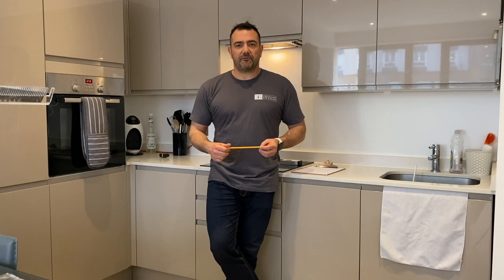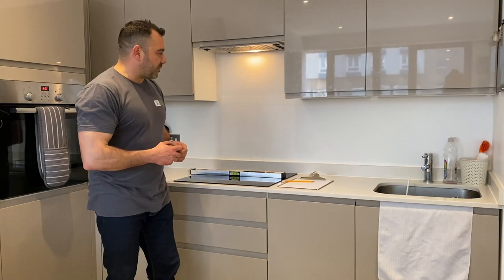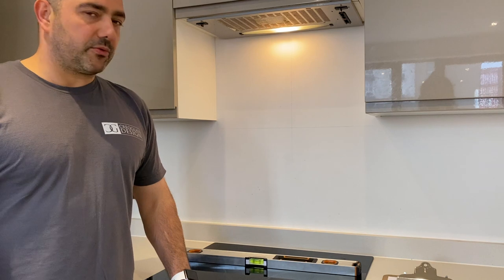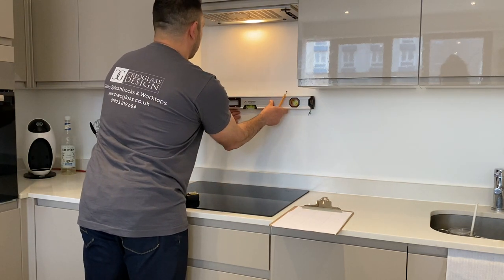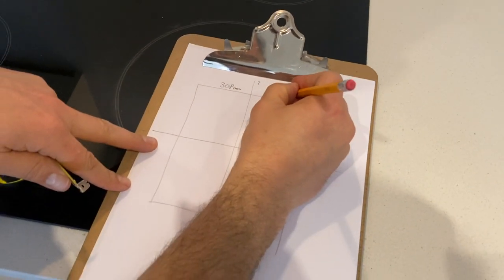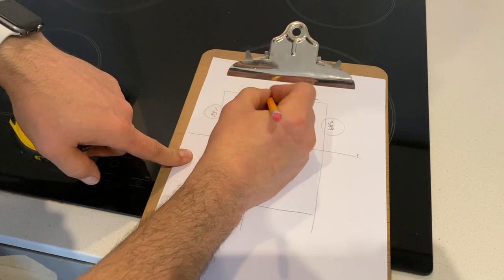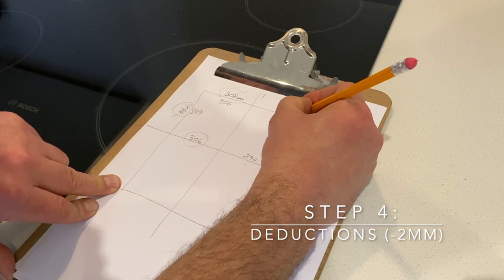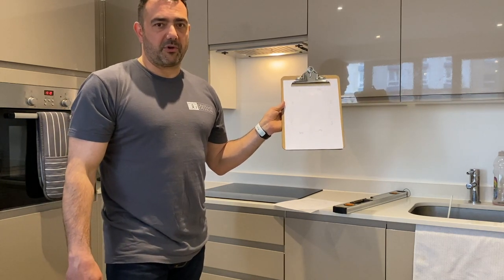How to Measure a Kitchen Splashback | DIY Series | ®CreoGlass Design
How to Measure a Kitchen Hob Splashback. The most straightforward and most accurate technique!

Learn about the following techniques:
1. Simple Tape Measure
2. Templating
3. Datum Lines

In this video, we will discuss the pros and cons of each technique. We would always recommend using the datum lines technique for the most accurate and accessible technique.

Once you have taken your measurements, please send them to our CreoGlass team at . Our team will be happy to give you an estimate for one of our designer glass splashbacks.

®CreoGlass is a UK-registered Trade Mark